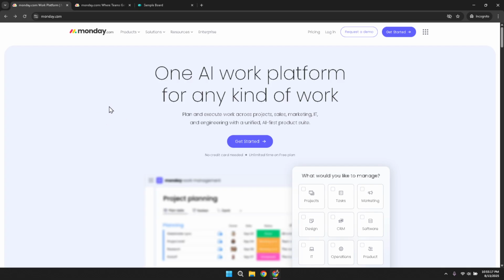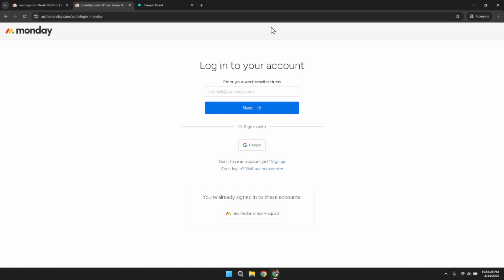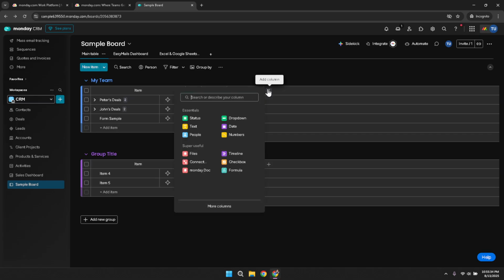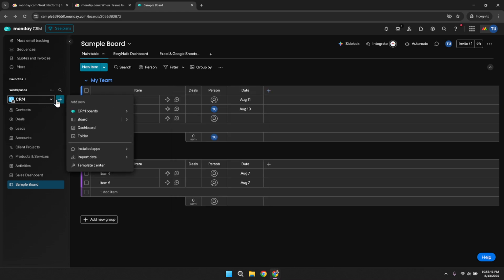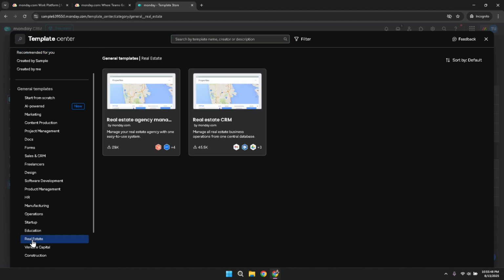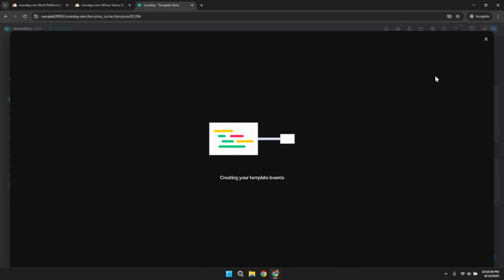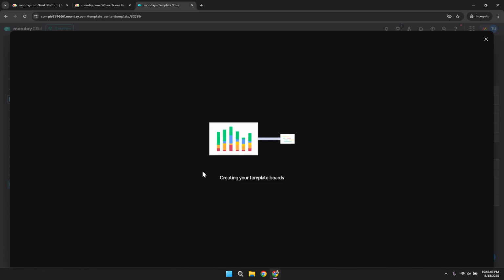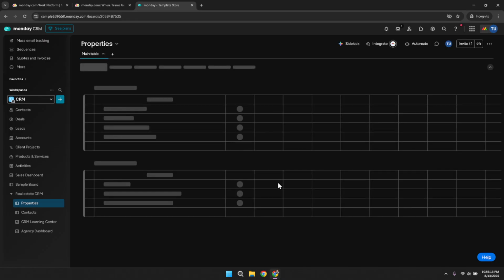How To Use Monday.Com As A Crm Crm Software For Small Business [2025 Guide]